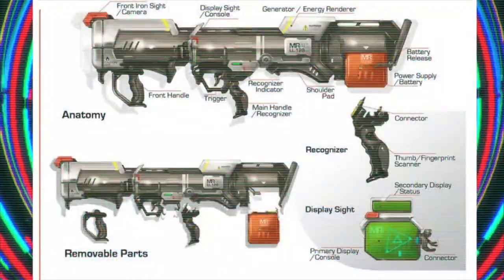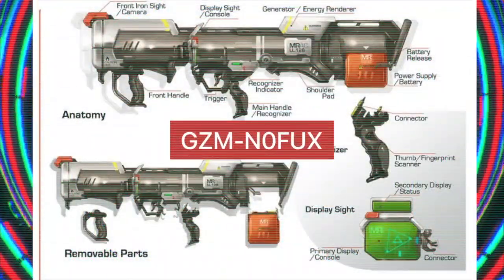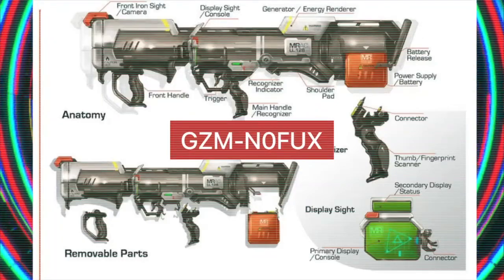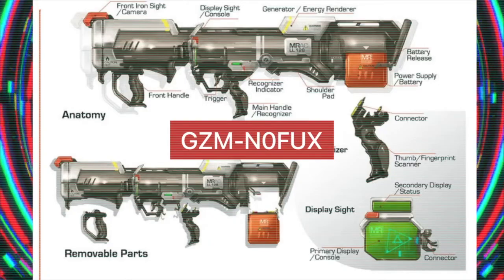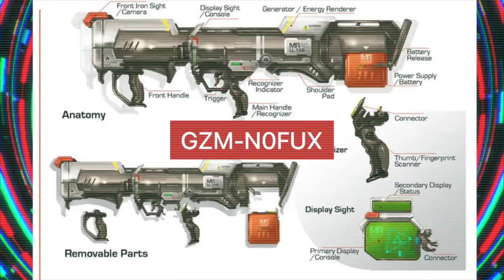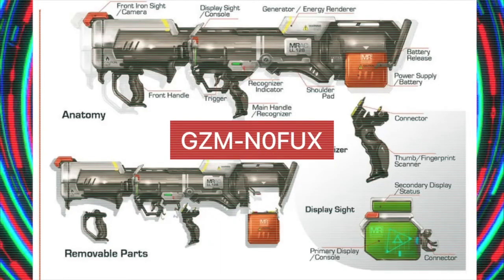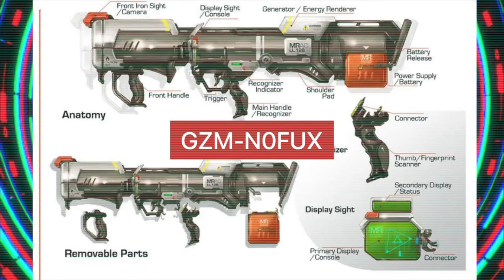Starshatter/ Fringe Speak/ Laser Systems